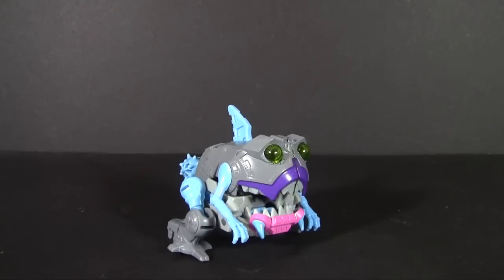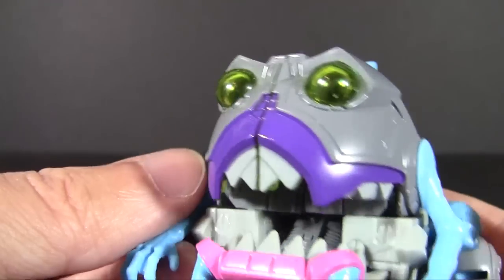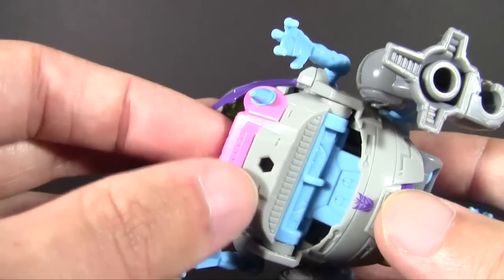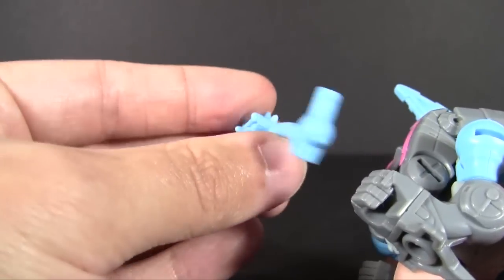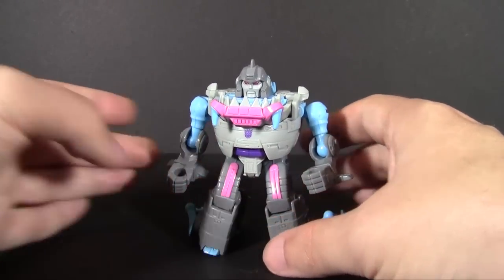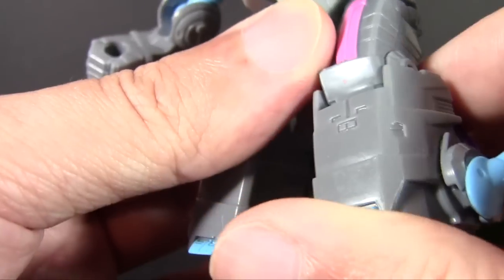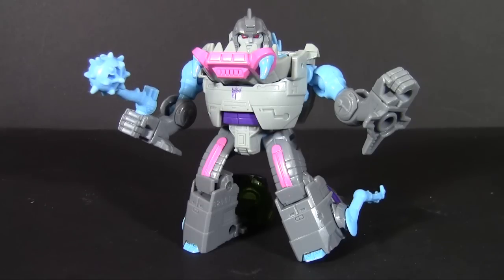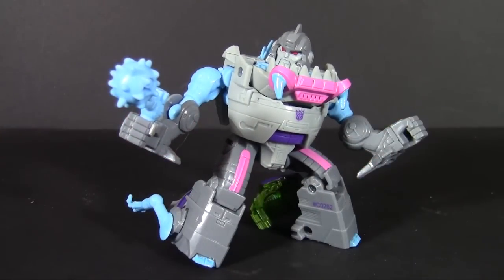Titans Return Gnaw (Random Review)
Om nom nom!